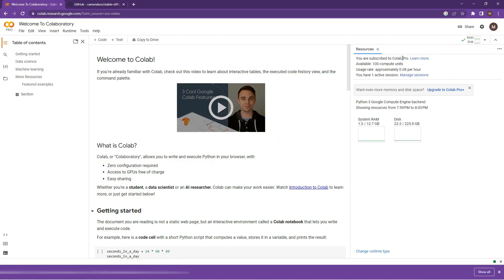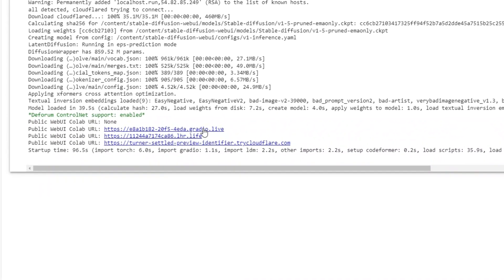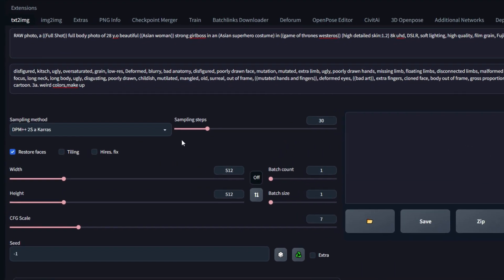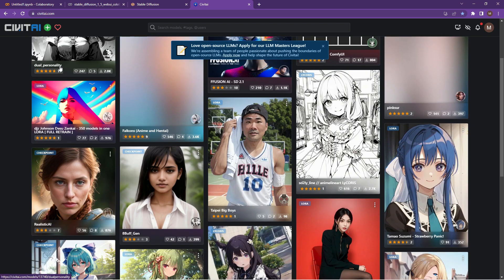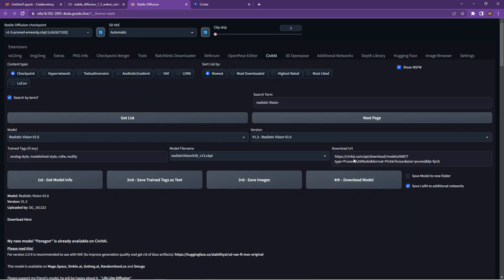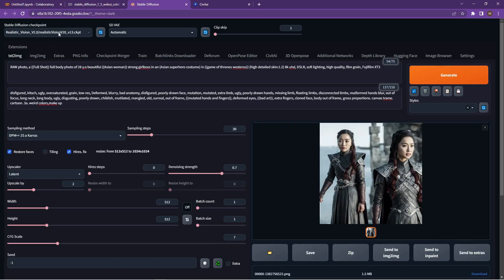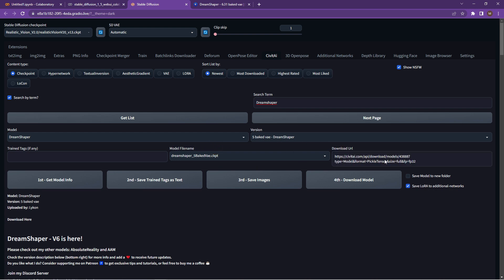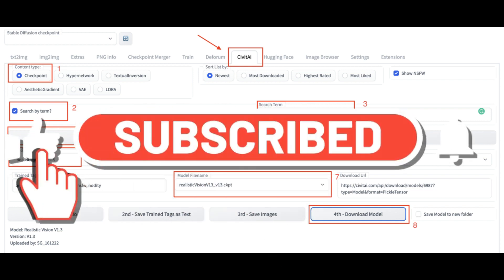How to Install & Use Stable Diffusion with no Hardware + Free Model Additions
How to Install & Use Stable Diffusion when you don't have a powerful computer and adding CivitAI models to boost the Stable Diffusion images.

We are going to extend the functionality of Stable Diffusion by adding additional models to enhance our creative outputs.
The reason for this, is to leverage the specific enhancements of each model, and find something that works for you. Adding CivitAI models to Stable Diffusion is really simple!

00:00 Introduction
00:34 Starting up
01:10 Install the Stable Colab
02:05 Stable Diffusion WebUI
04:07 Add More Models to Enhance
06:23 Using the new Models
07:17 Add Dream Shaper Model
08:56 Conclusion and Take Away

Prompts to try:
dramatic a explosion, 4k, inspired open pink Alberto solo, colored purple with photography, woman hair makeup, blue realistic powder, ultraviolet hair, by artistic colorful colorsmoke, color cloud explosive glamour, neon portrait professional 1girl, photograph Seveso, makeup mouth long and colors, 8k multicolored of rainbow lipstick, , solo, 1girl, multicolored hair, makeup, blue hair